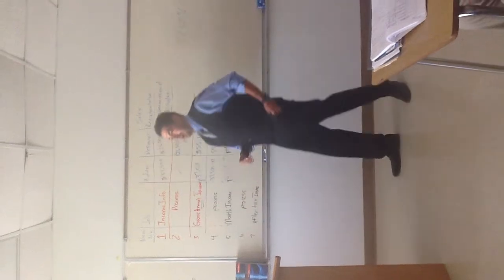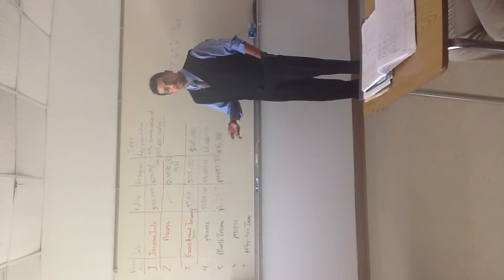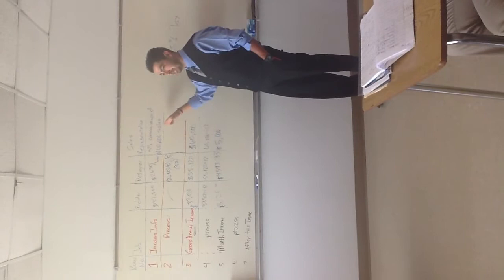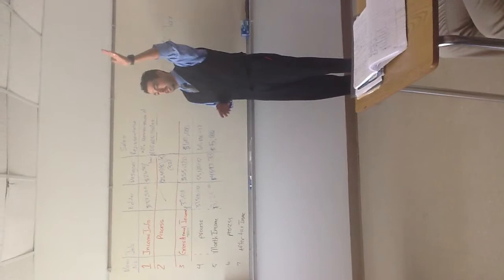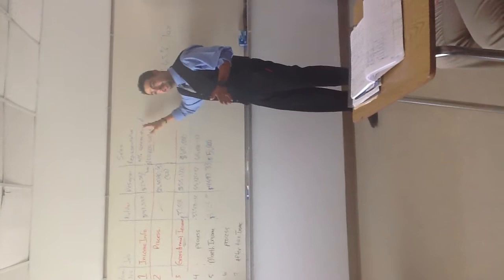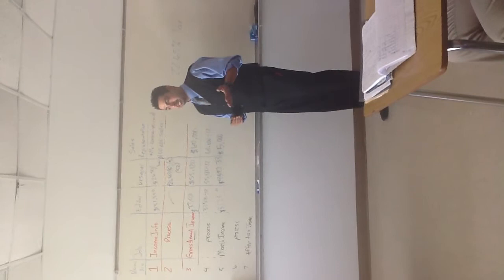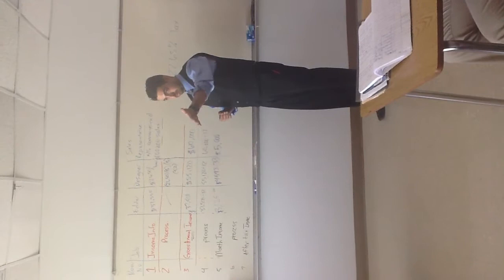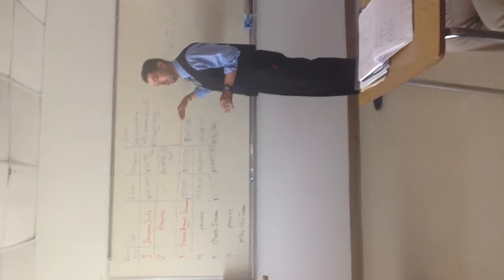LEP Lecture.wmv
this is a small clip my student took will I was lecturing